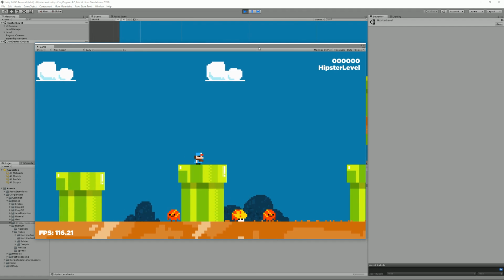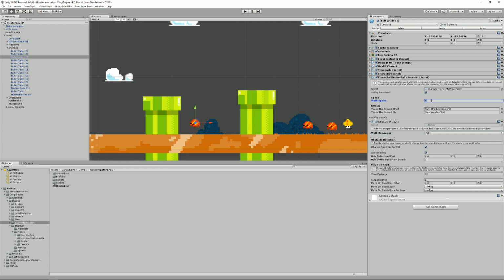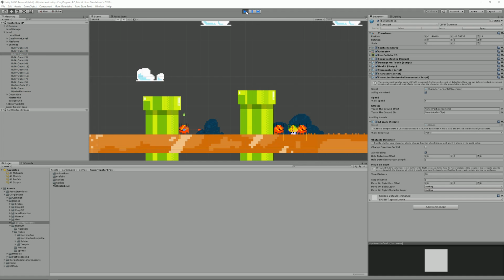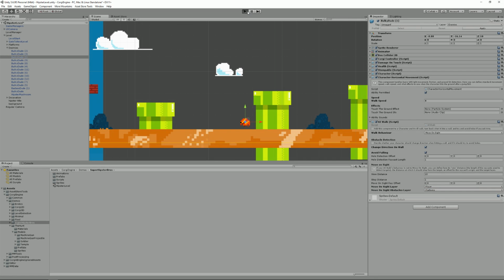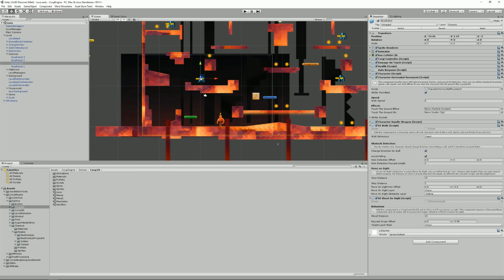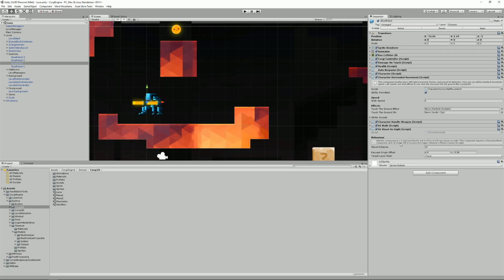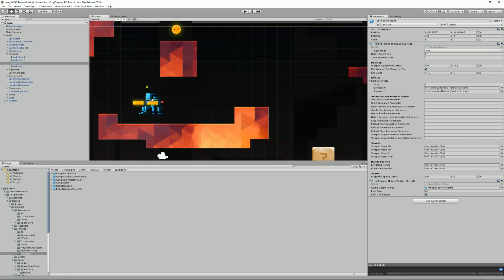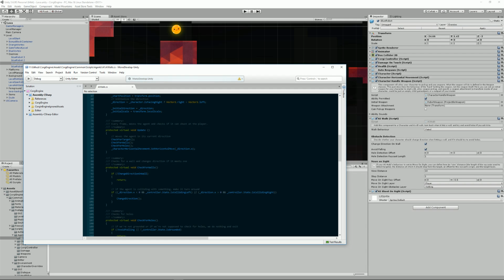Corgi Engine Tutorial : AI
This tutorial goes over a few of the AI components included in the Corgi Engine, and how you can create your own

The Corgi Engine is a Unity 2D + 2.5D Platformer Kit, available on the Unity Asset Store:

It's a very fast, single or local multiplayer non-physics based engine, packed with features, described below. It's mobile friendly, works well with other assets, and is basically everything you need to start creating your own 2D game right now.

Wanna give it a try ? Check out the demo!